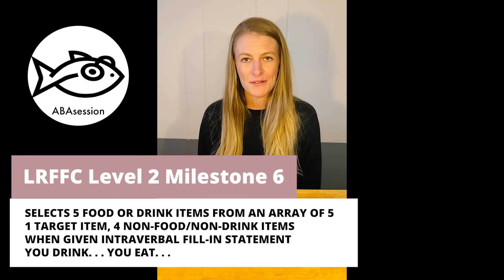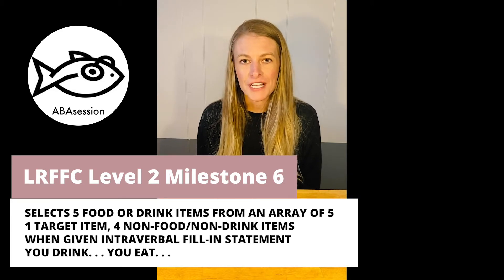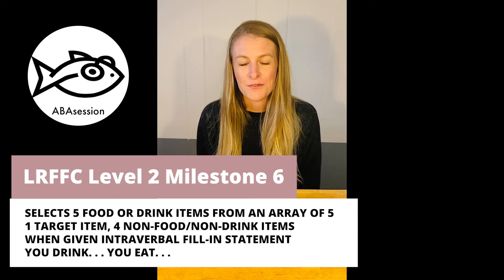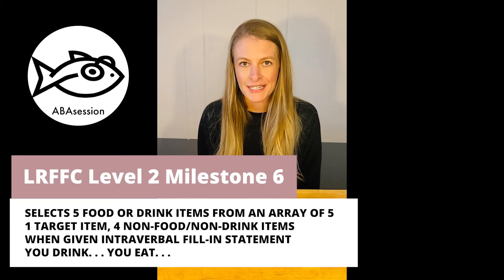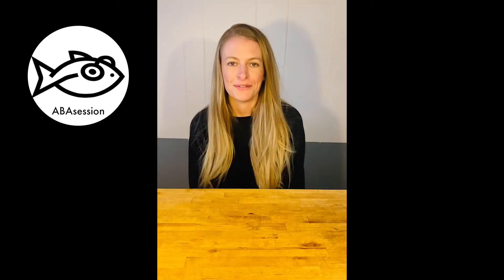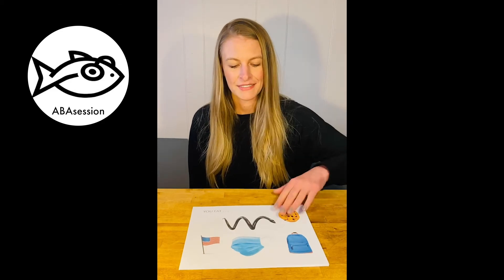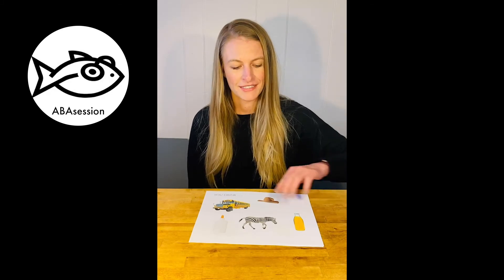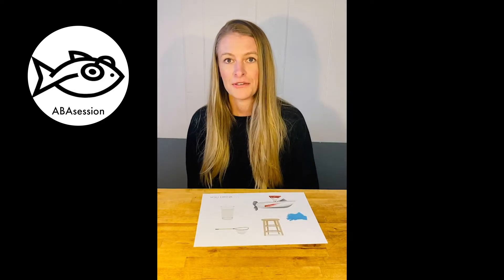How-To VB-MAPP: LRFFC Level 2 Milestone 6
How-to run VB-MAPP LRFFC (listener responding feature function class) Level 2 Milestone 6- selects 5 food or drinks items from array of 5.

References:
Sundberg, M. L. (2008) Verbal behavior milestones assessment and placement program: The VB-MAPP. Concord, CA: AVB Press.